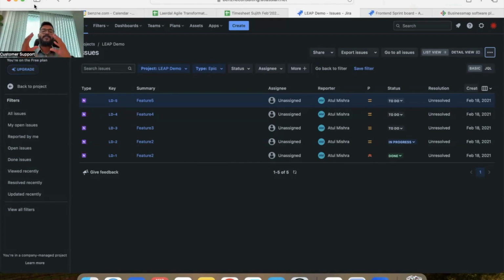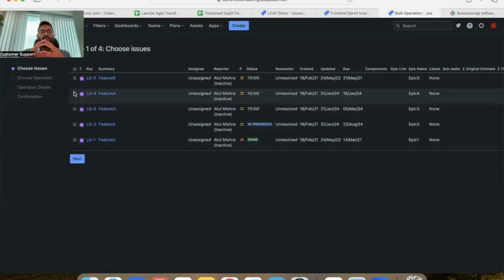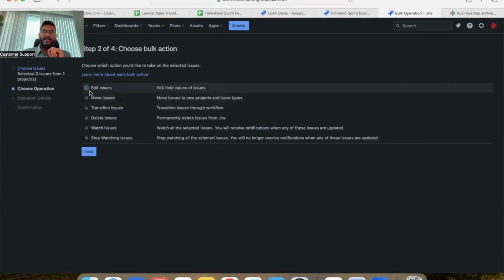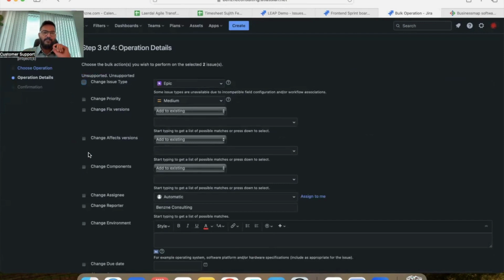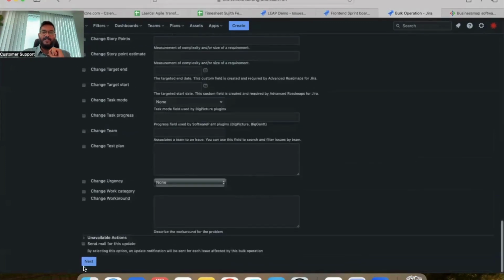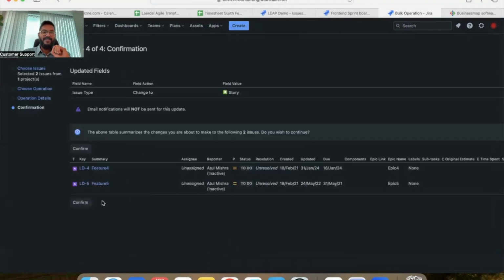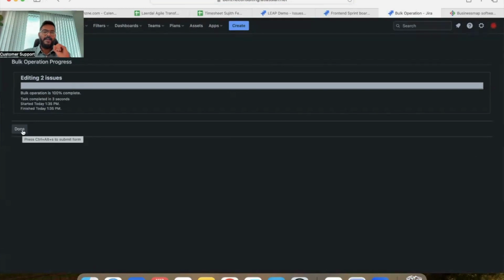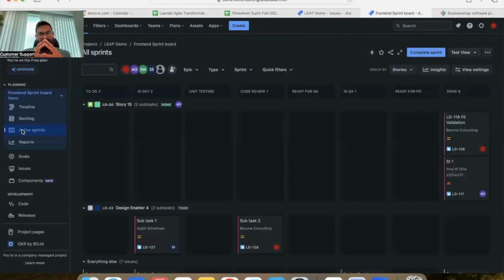How to Convert an Epic into a User Story in JIRA| Jira Tutorial | NextAgile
Converting an epic into a user story in JIRA involves breaking down the larger, more complex objectives of the epic into smaller, more manageable pieces that can be completed within a single sprint or iteration. This ensures that each aspect of the epic is actionable, estimable, and testable. Here's an easy tutorial to help you through this process.

Related queries/keywords:- 📢📢
how to add user story to epic in jira
how to create story under epic in jira
epic and story in jira
How to
Youtube tutorial
NextAgile youtube channel
NextAgile tutorial
What is Jira in agile
NextAgile jira series
epic and user story in jira
epic feature and user story in jira
how to write epic and user stories in jira
creating user story in jira
user story creation in jira
user story jira example